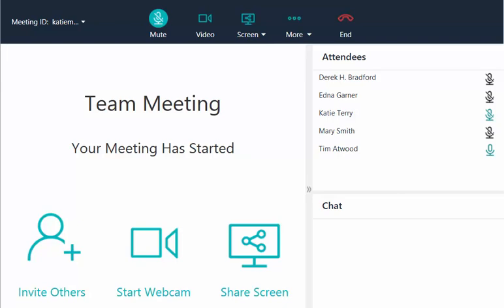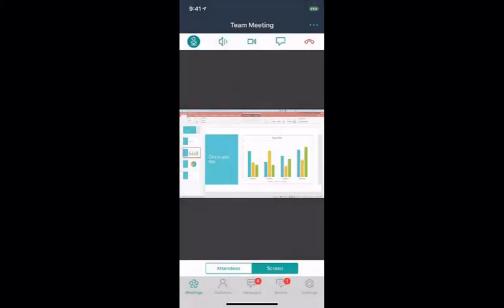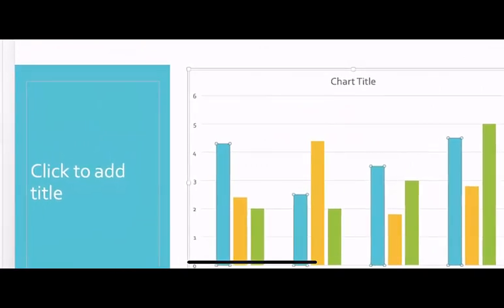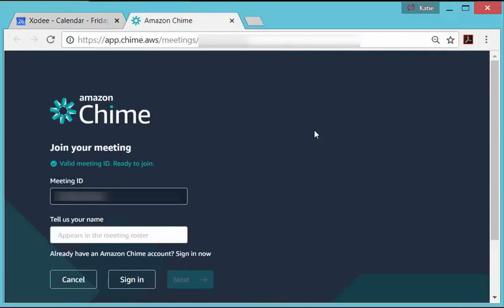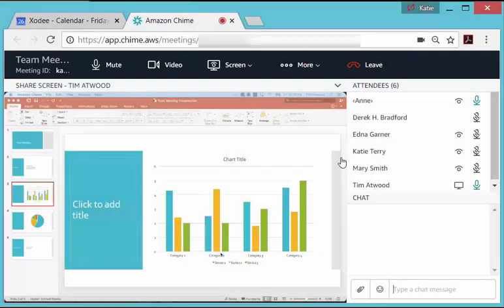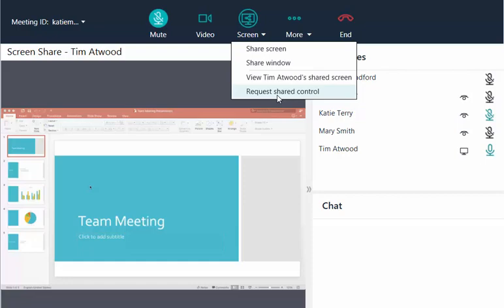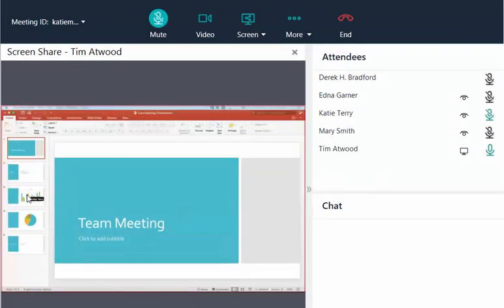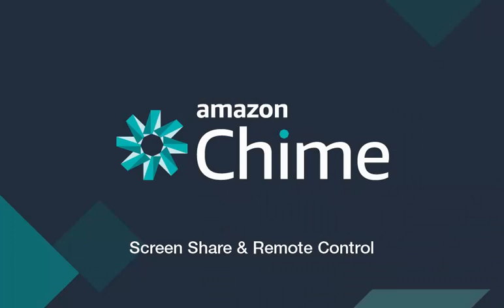Screen Share & Remote Control with Amazon Chime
This video shows you how to share your screen or request remote access during an Amazon Chime meeting.